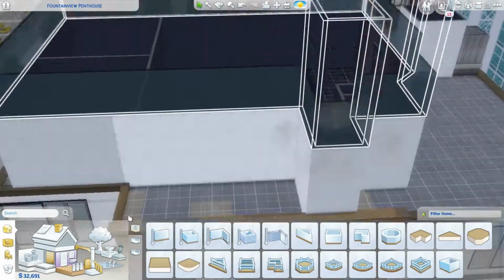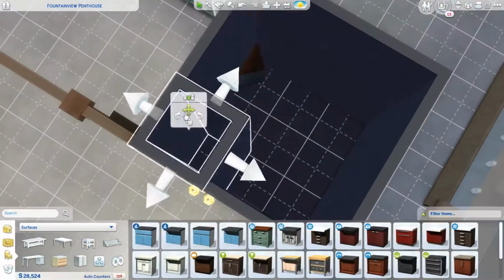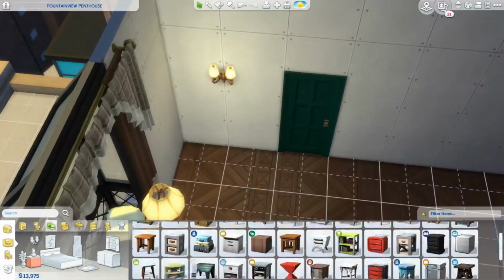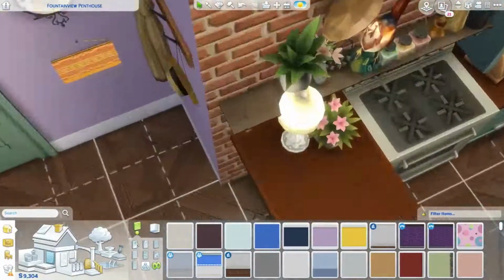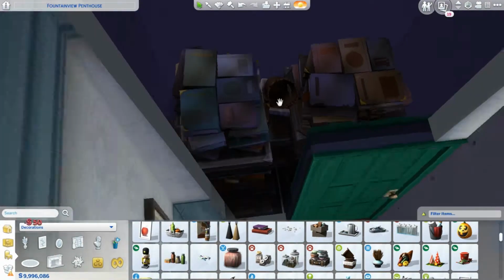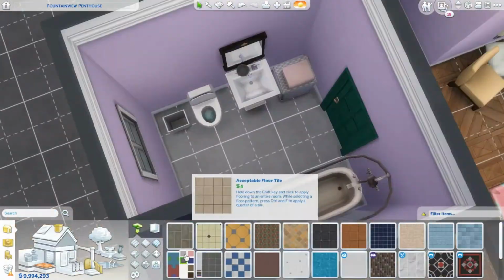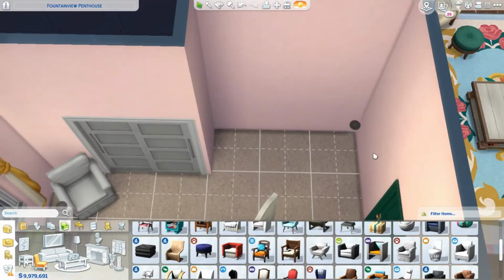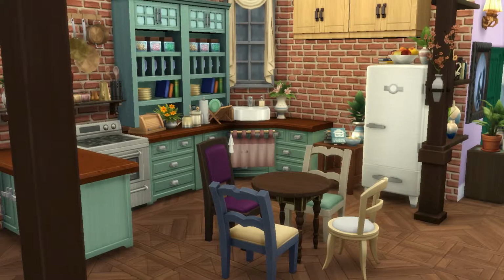FRIENDS APARTMENT//Sims 4: Speed Build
I had so much fun recreating Monica and Rachael's apartment from the T.V. show F.R.I.E.N.D.S. I really hope you enjoyed it! ♡ ♡ ♡

SOCIAL MEDIAS

Origin ID-
PinkyManaj

MY FRIEND'S LINKS